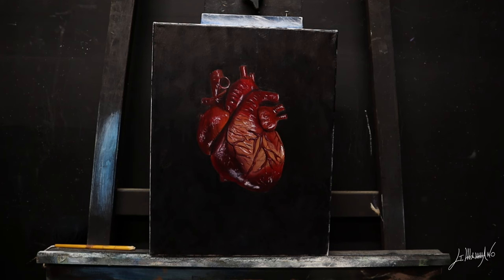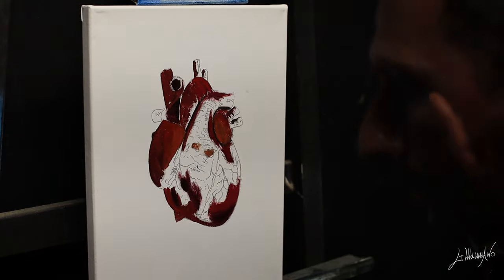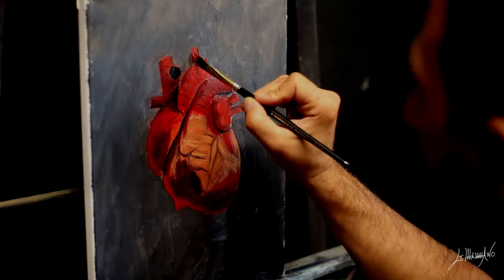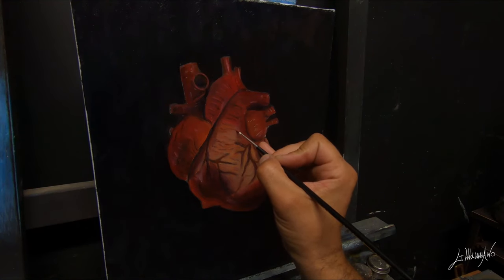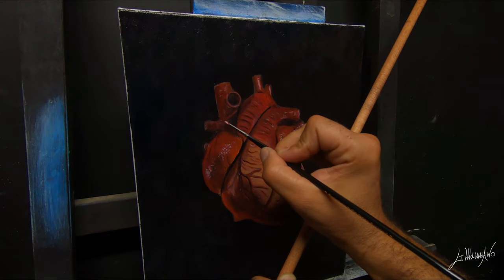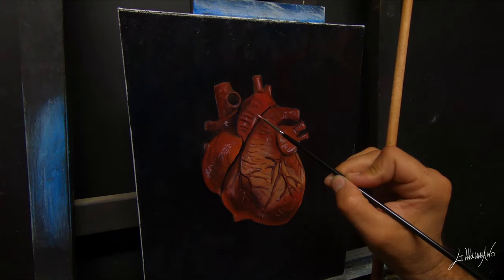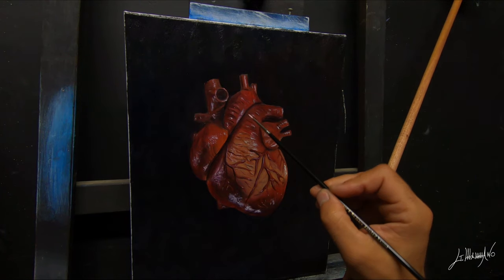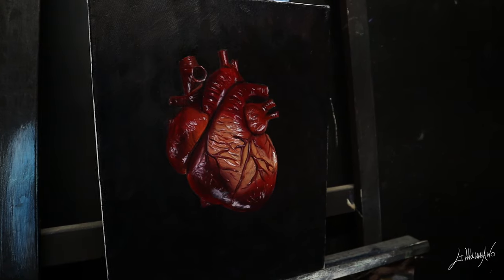How to Paint a Realistic Heart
Hello everyone! in this new video i will show you how to paint a realistic heart using oil paint

CONTENT
00:00 Fill in Paint
02:28 Second coat
04:48 details